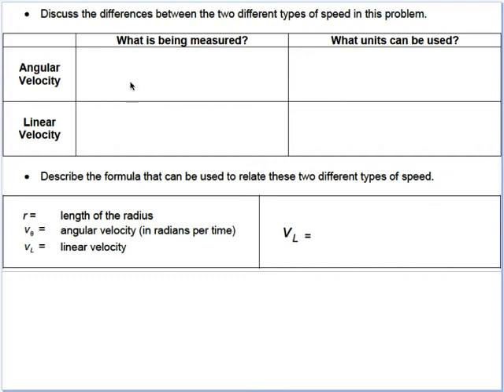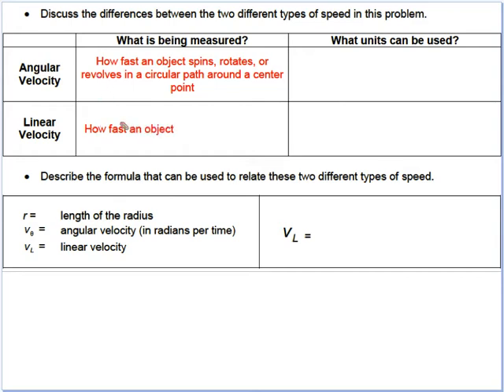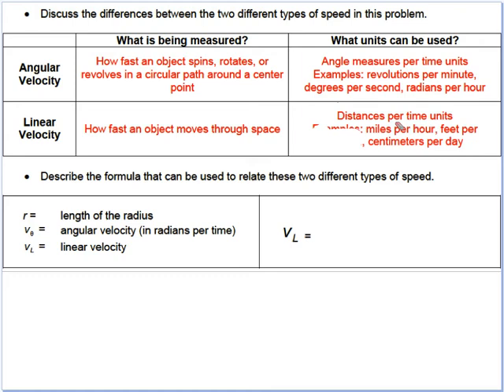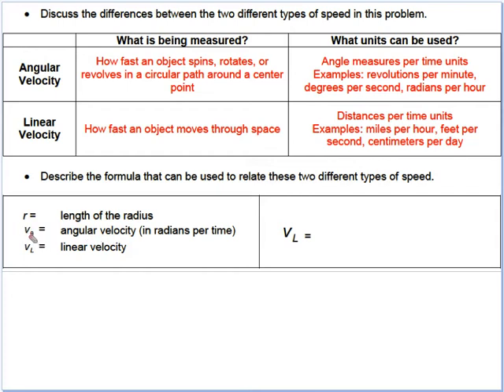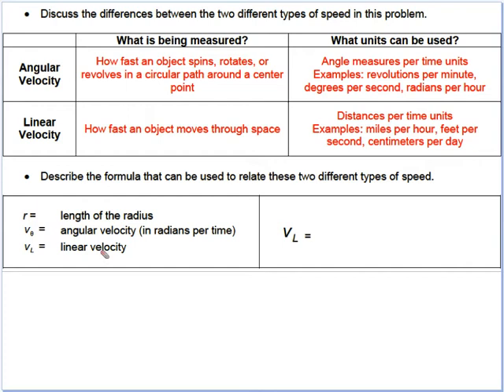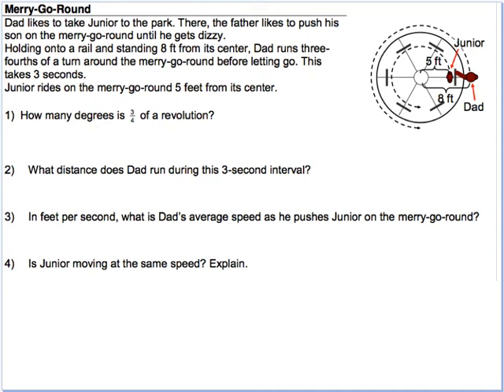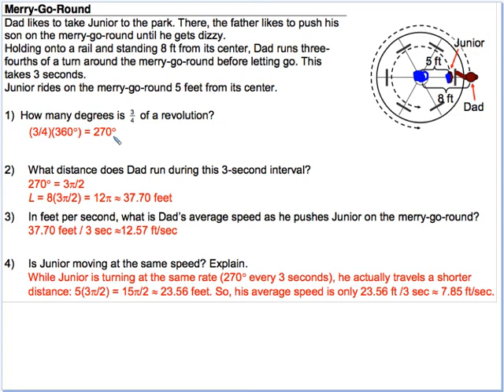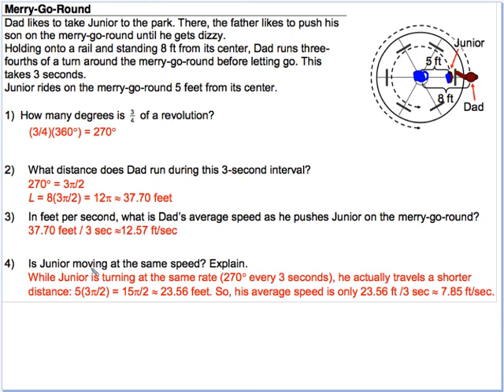Angular and Linear Velocity